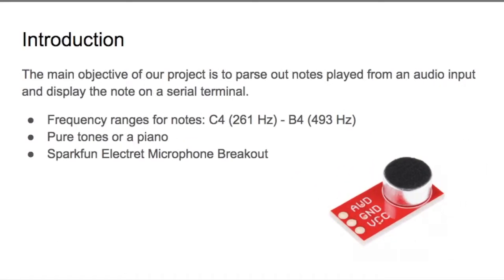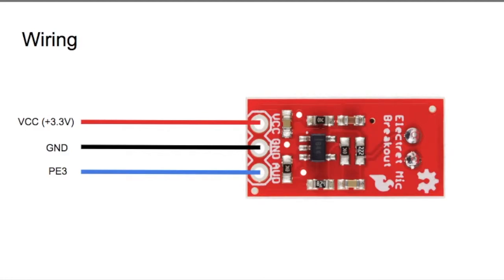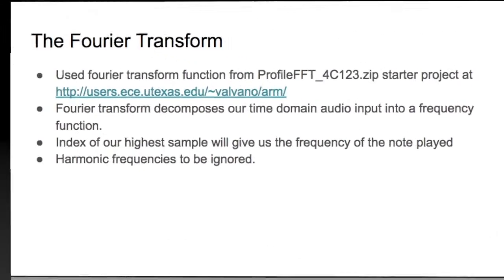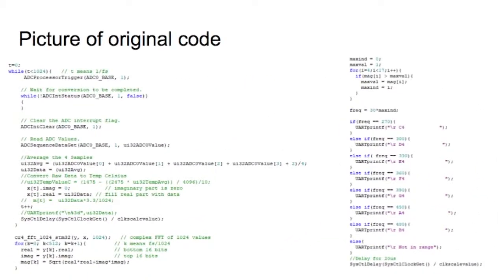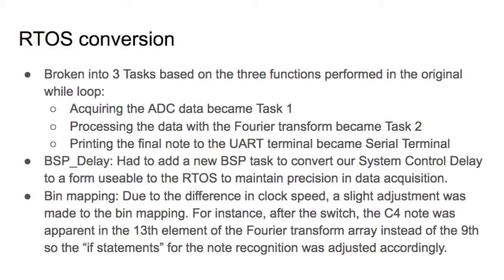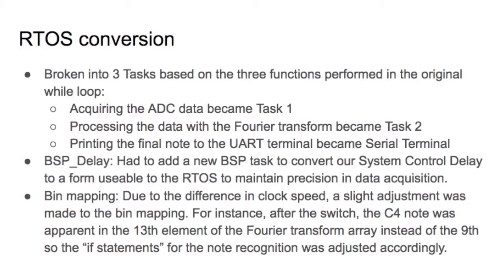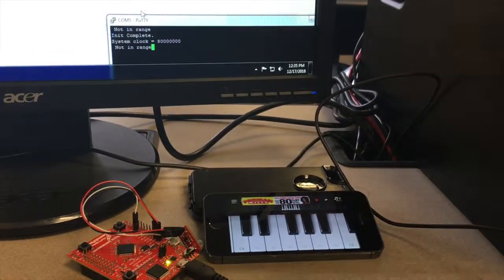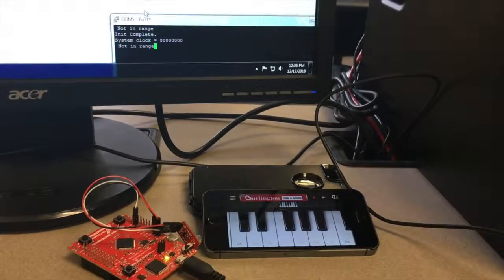Musical note identification using FFT - embedded systems project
A music tone identifier developed as a project in ECE473 Embedded System Design course in Fall 2018 at the University of Michigan - Dearborn.